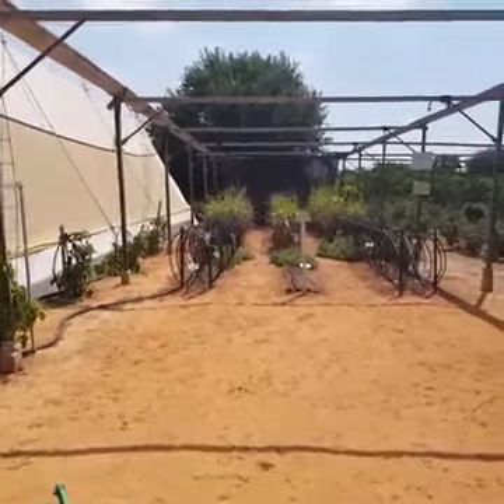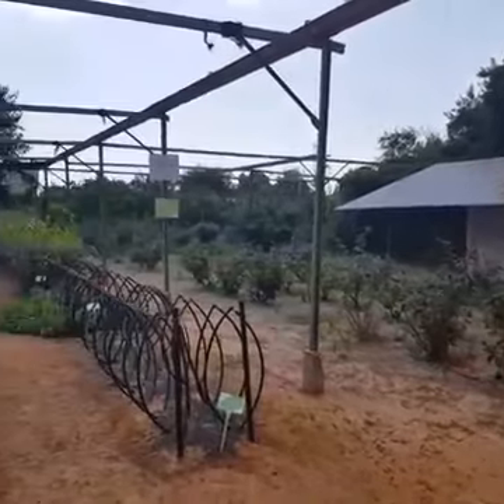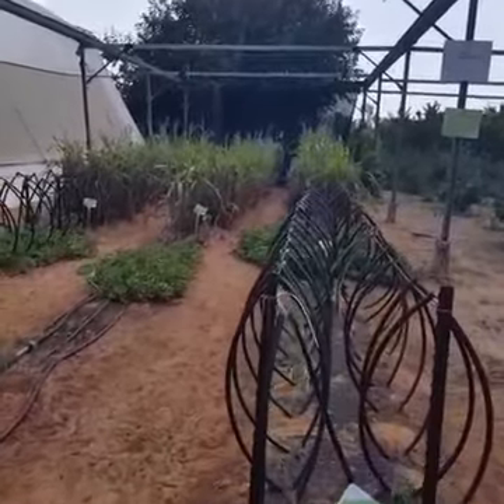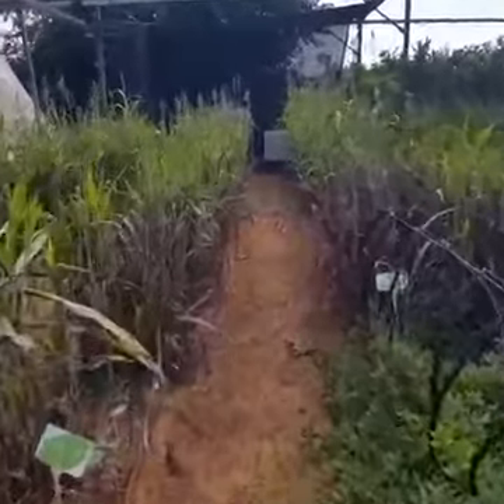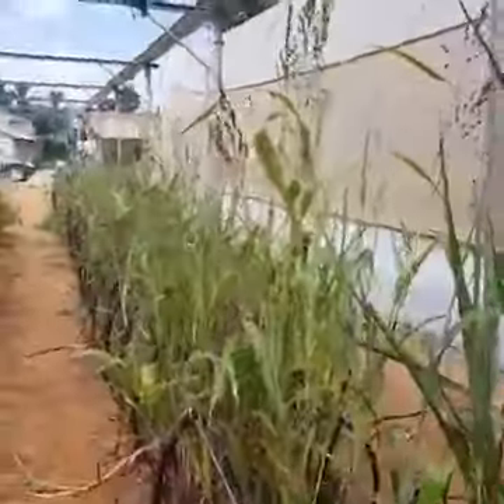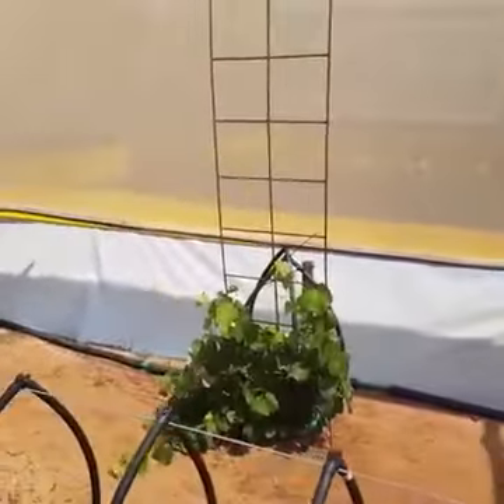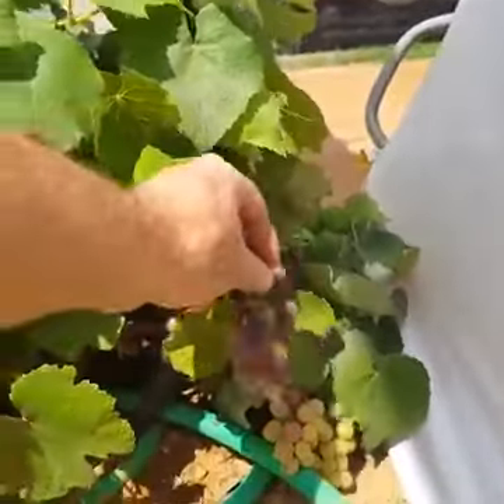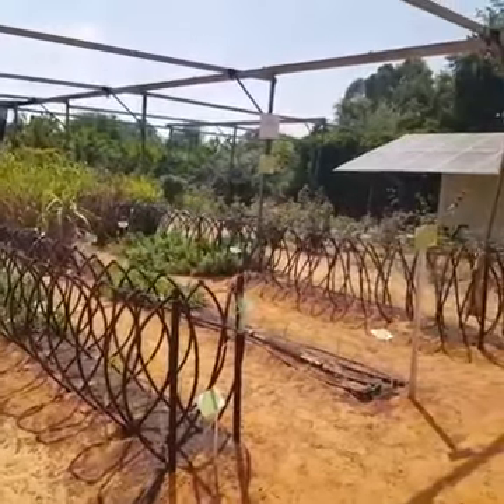Grapes grown by ROOTS' IBC irrigation by condensation tech!